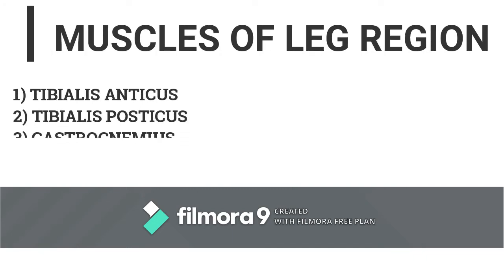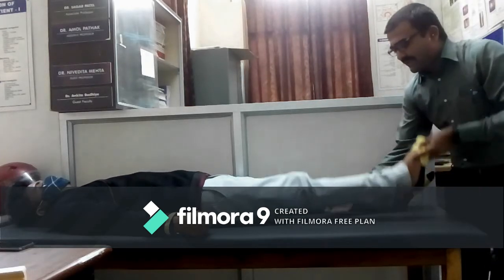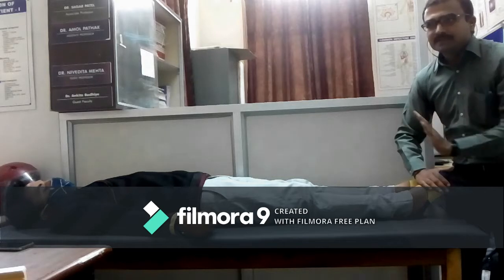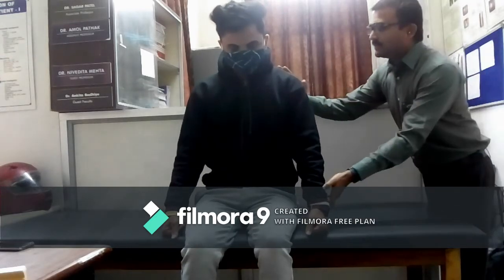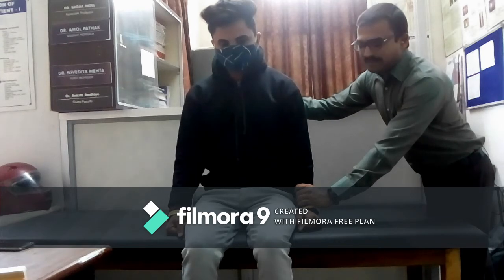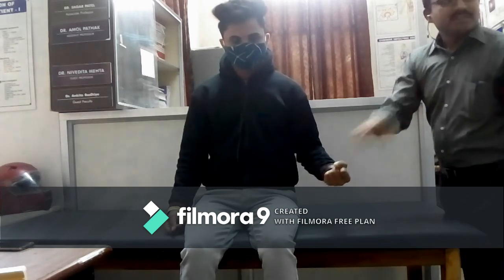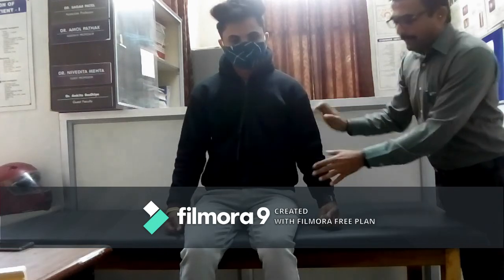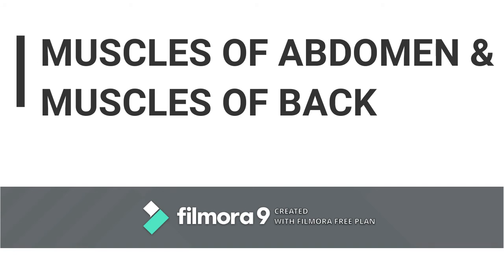EXAMINATION OF INDIVIDUAL MUSCLE (Lesson 1)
In this video I have explained about muscular examination of hip girdle, thigh, leg, shoulder girdle, chest, arm, abdomen and back.
References:
1) API textbook of medicine 9th edition
2) Bickerstaff's neurological examination in clinical practice 6th edition